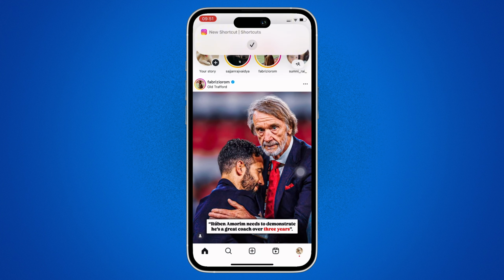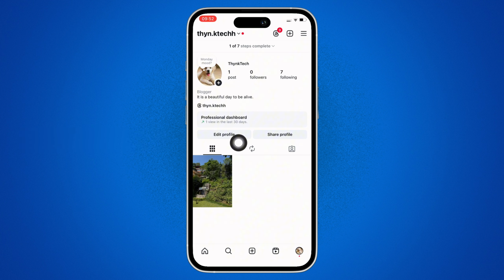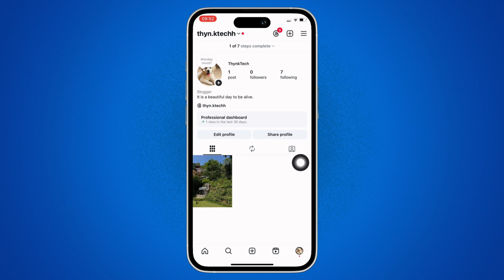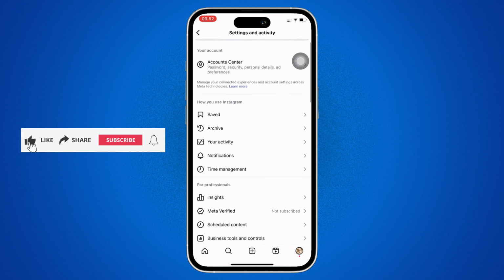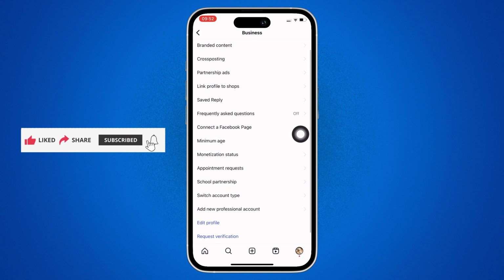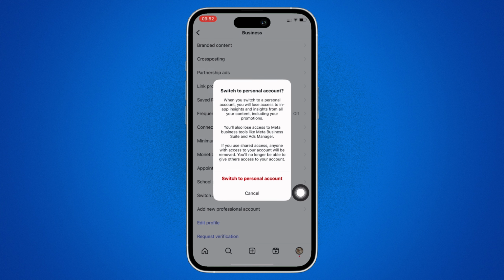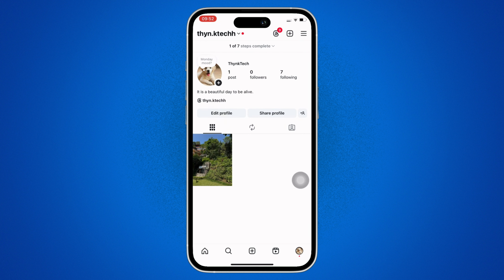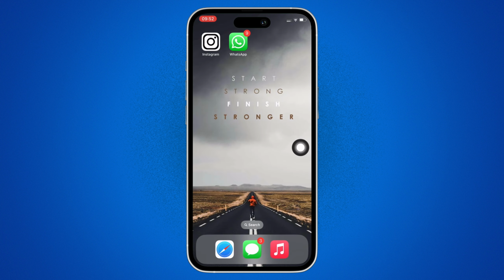How To Switch Back To A Personal Account On Instagram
Want to switch back to a personal Instagram account from a business or creator account? 📱✨ This step-by-step 2025 guide will show you how to easily revert your Instagram account to personal — so you can enjoy a simpler, private Instagram experience.

What You’ll Learn in This Video:
✅ How to switch from a business or creator account back to personal
✅ Understanding the differences between account types
✅ How switching affects insights, promotions, and account features
✅ Tips to manage your privacy and settings after switching

Whether you’re looking to simplify your Instagram profile or regain full control over your content, this tutorial will guide you through the process quickly and safely.

📌 Chapters:
⏱ 0:00 - Introduction
⏱ 0:10 - How To Switch Back To A Personal Instagram Account